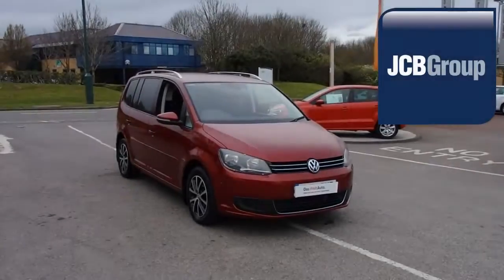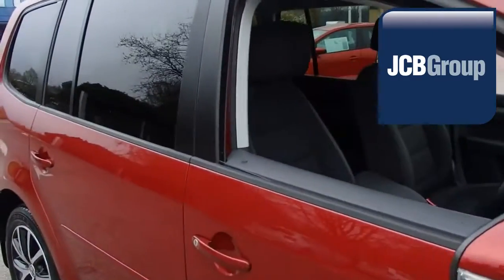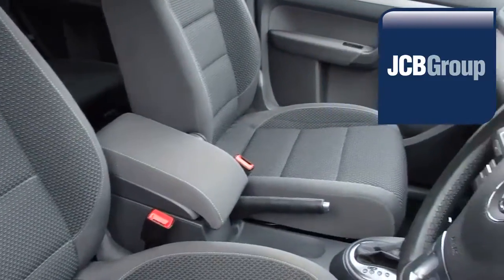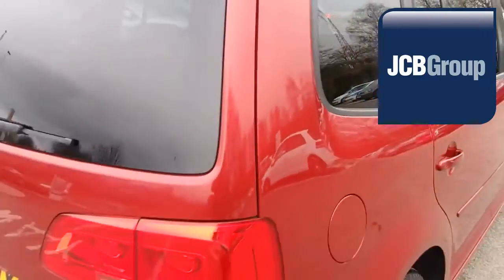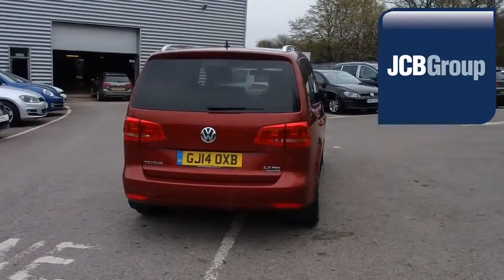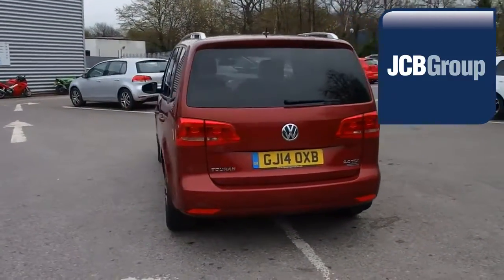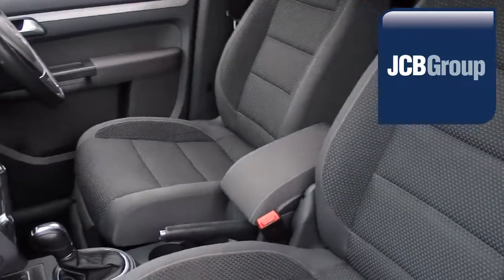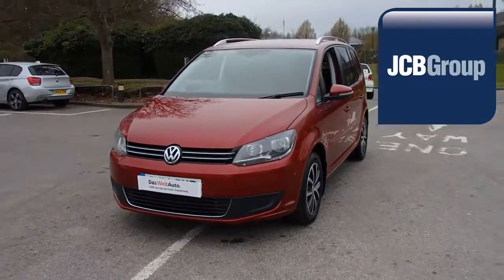GJ14OXB Volkswagen Touran 2.0 TDI BlueMotion SE (140 PS) DSG 2l JCB VW MEDWAY